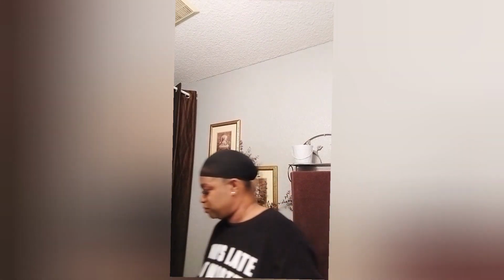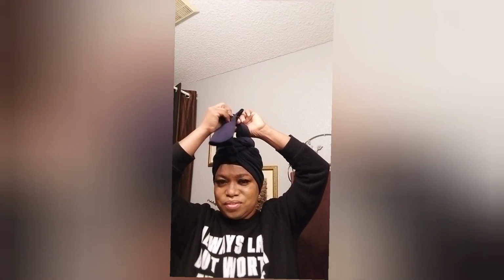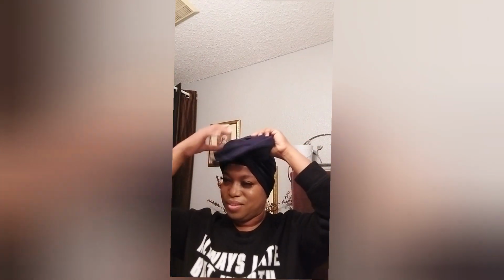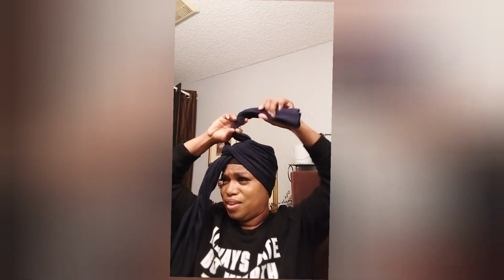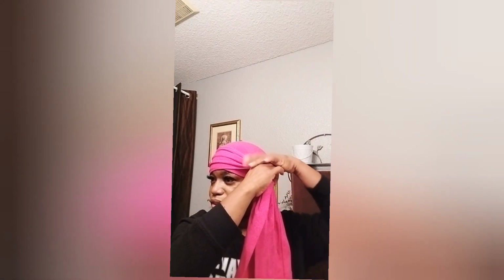Revamped Head Wraps # And got into a fight with a black ? . .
Hope yall enjoed  this video.Sorry about the fight with the black scarf .